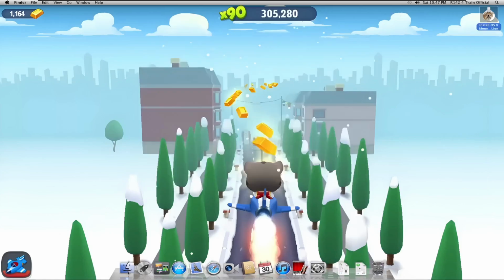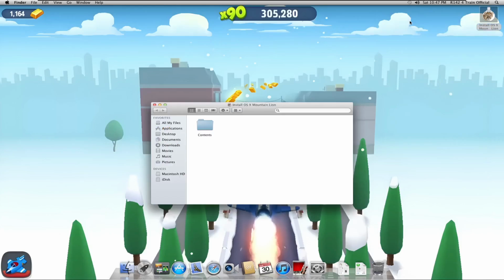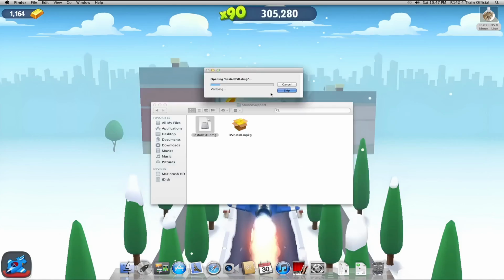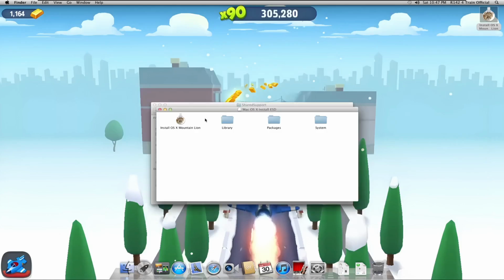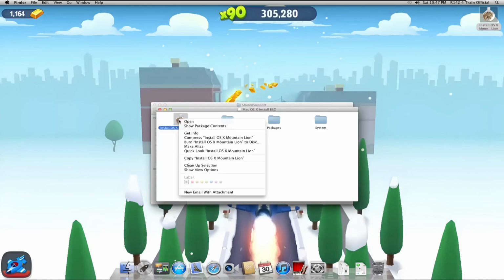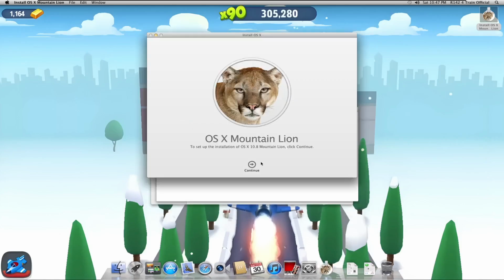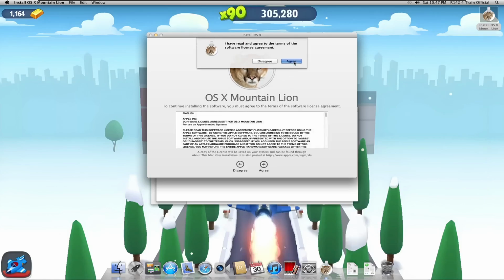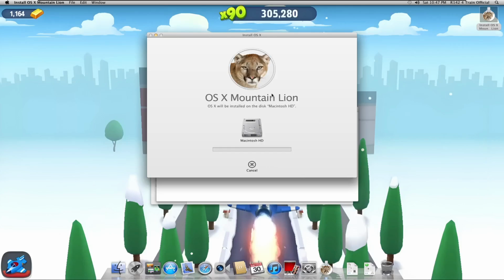How to Fix “Unable to Verify Installation” On Lion and Mountain Lion Installer.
Please note that this does NOT work with mavericks. I will show you how to do it in a future video.